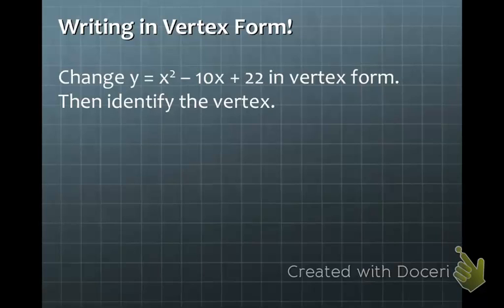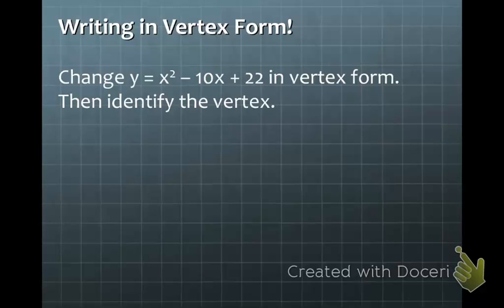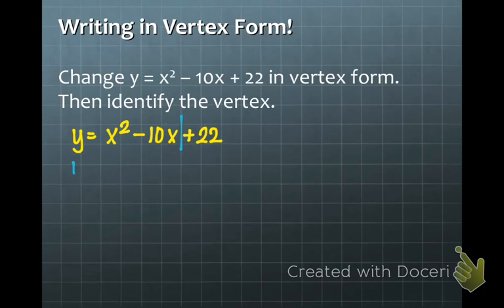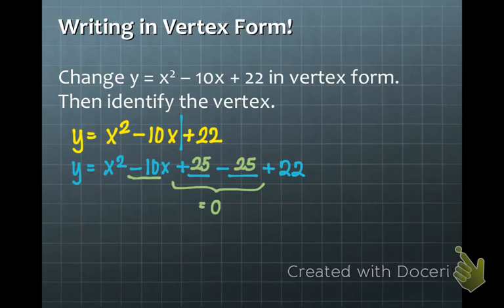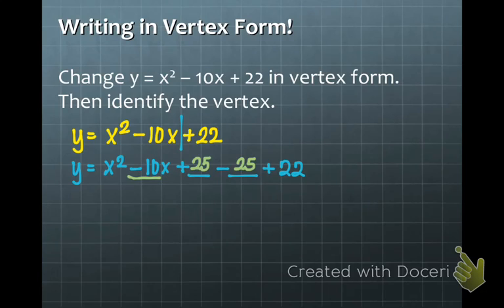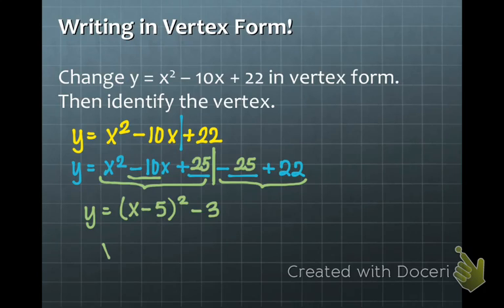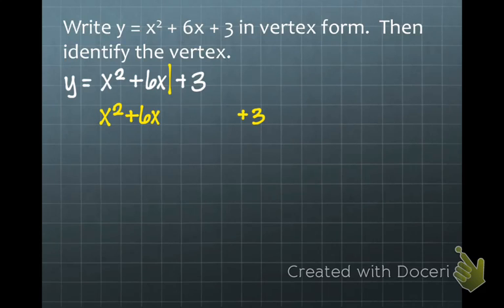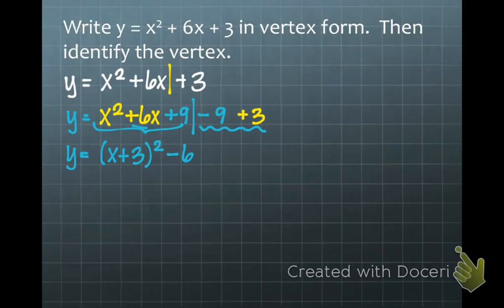Change Standard Form into Vertex Form